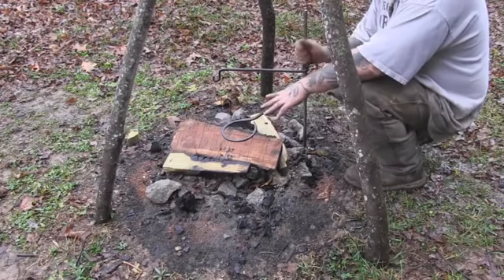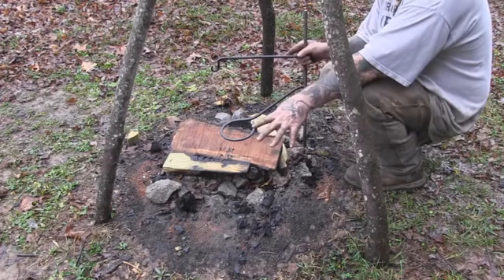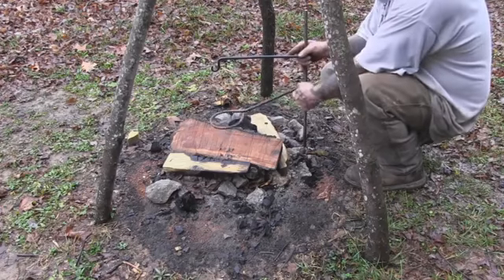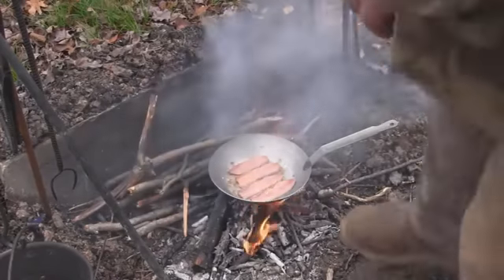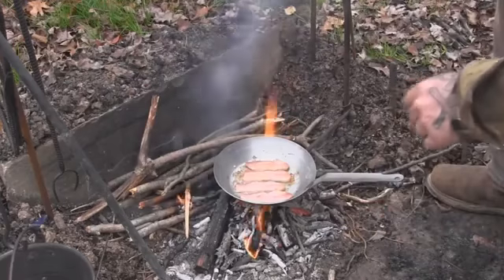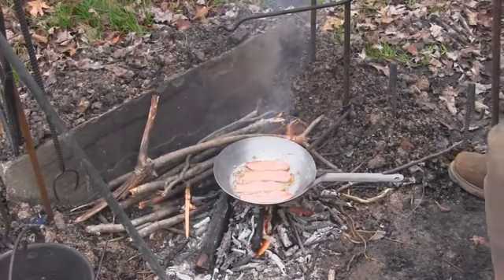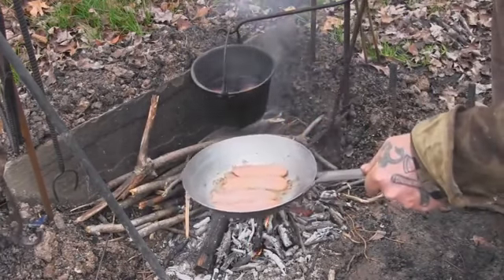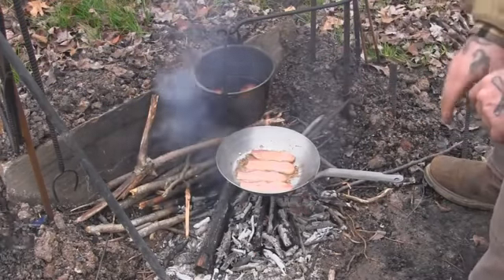DC talking about and demonstrating a Monopod Cookstand YouTube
I make these one-legged double pot stands